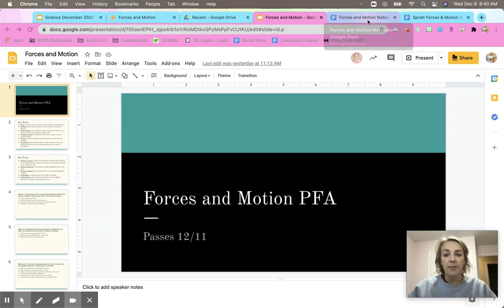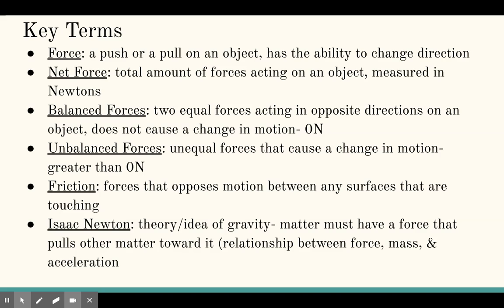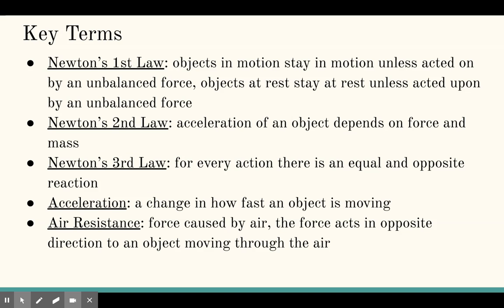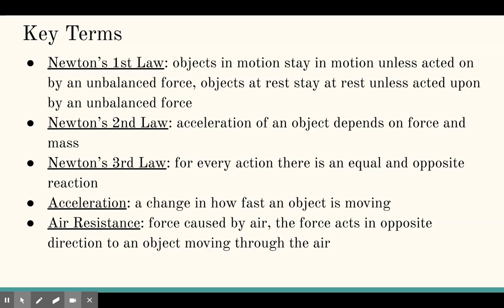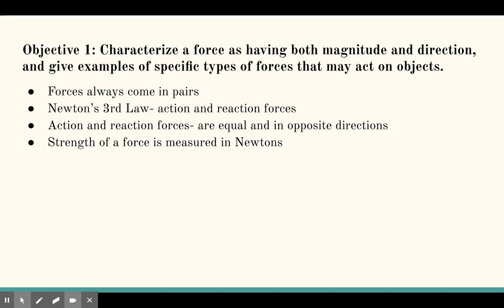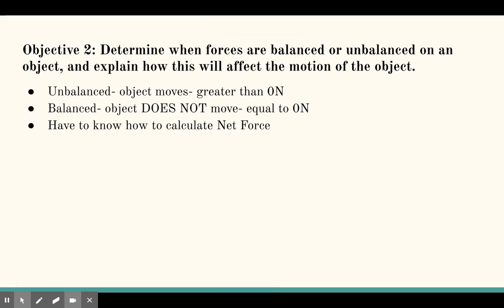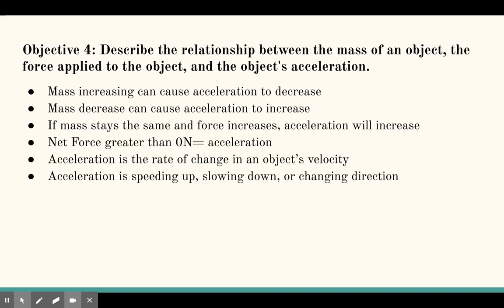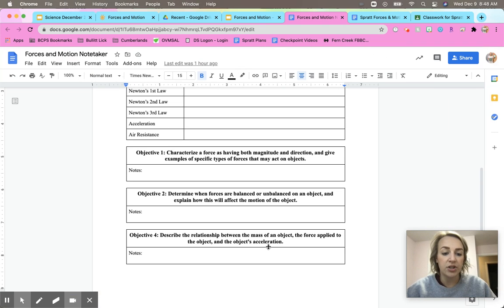Forces and Motion PFA 12/9